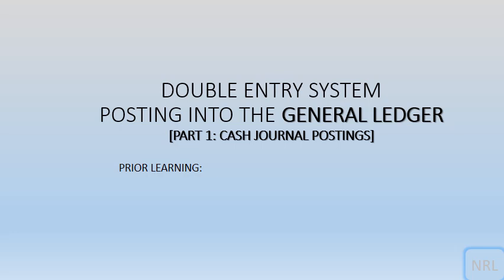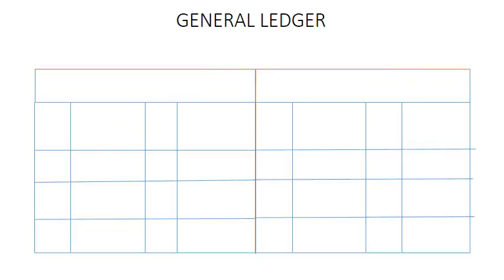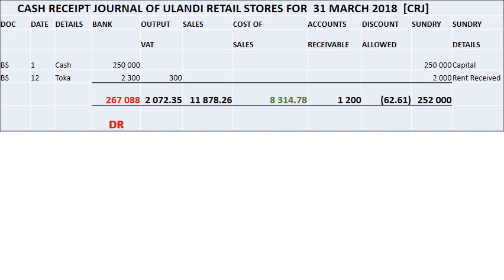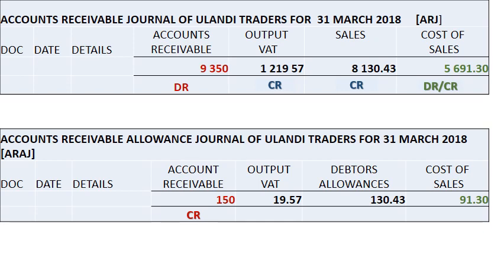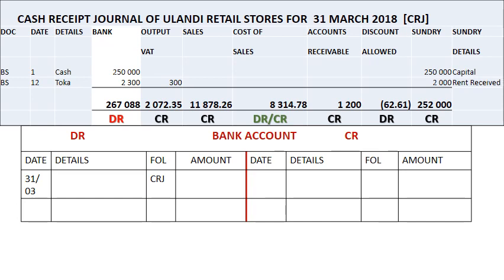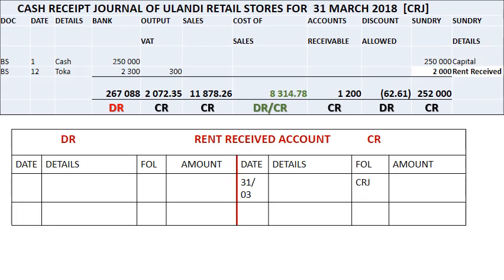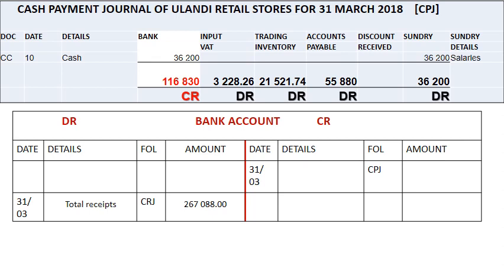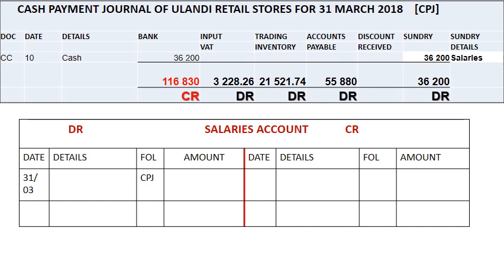GENERAL LEDGER POSTING CASH JOURNALS PART 1 AUDIO C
POSTING CASH SUBSIDIARY JOURNALS INTO THE GENERAL JOURNAL
OUTCOME: You should be able to;
                  1. Accurately apply the duality concept to prepare the general
                      ledger accounts by posting from subsidiary journals.
                 2. Properly balance and close off the general ledger accounts